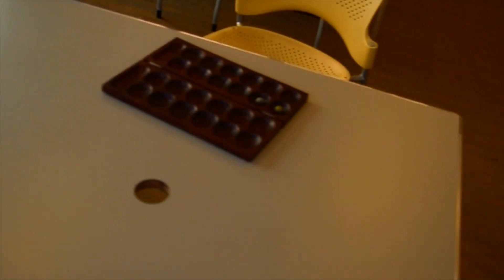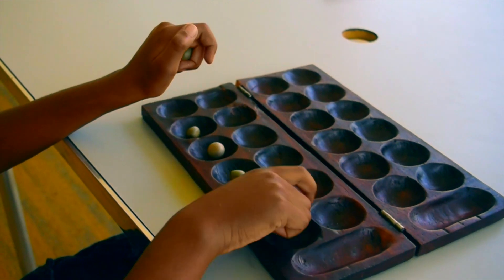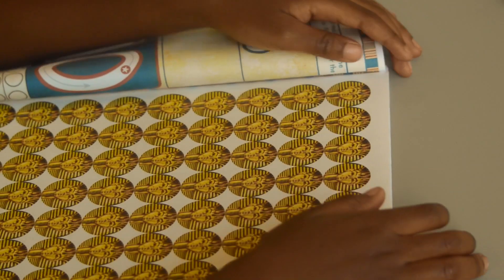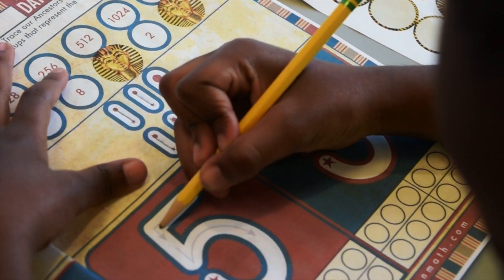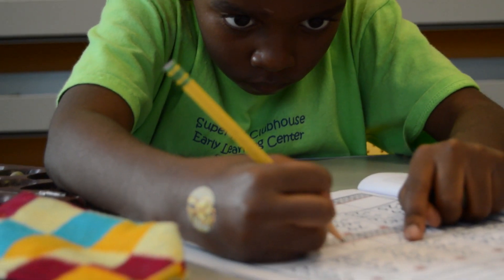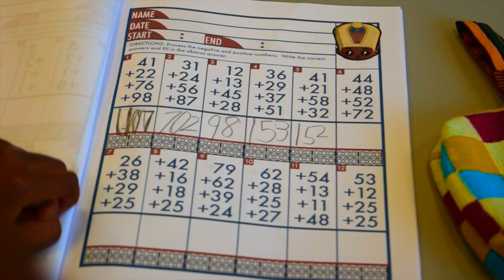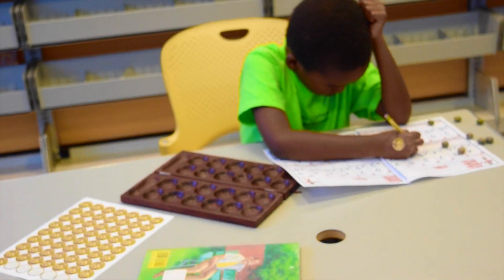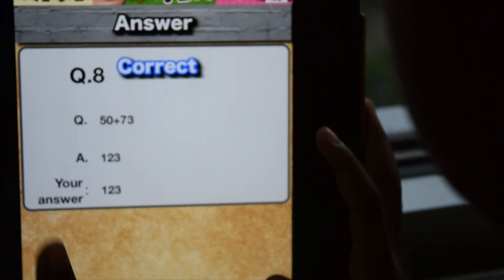AFRICAN MATH™ 3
AFRICAN MATH™ is the oldest math method on planet Earth.  It has recently been decoded and reintroduced into the classroom.   Join us on this journey to revitalize AFRICAN MATH™